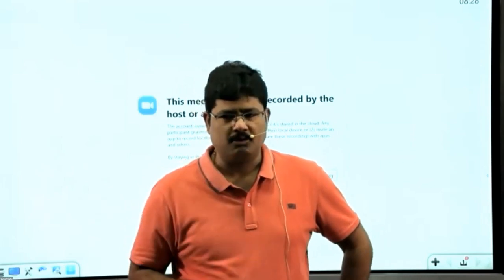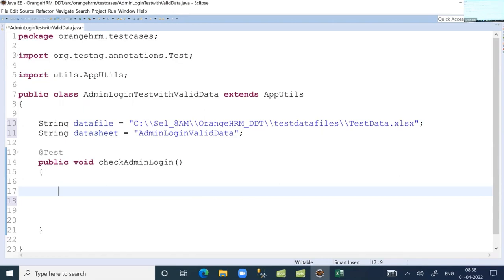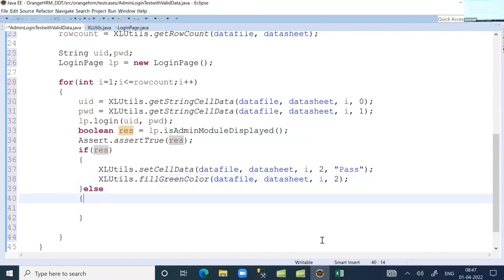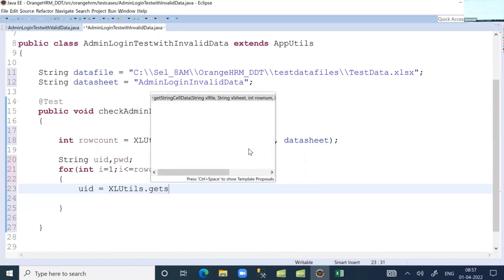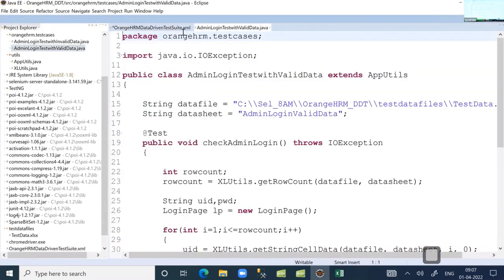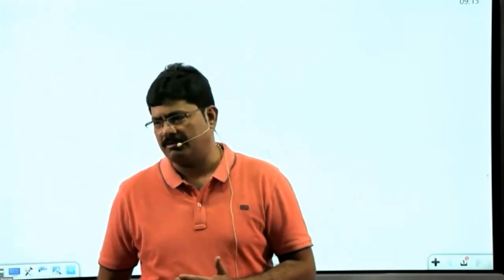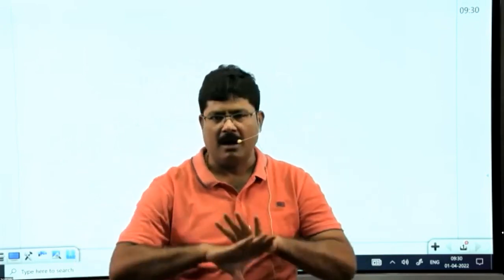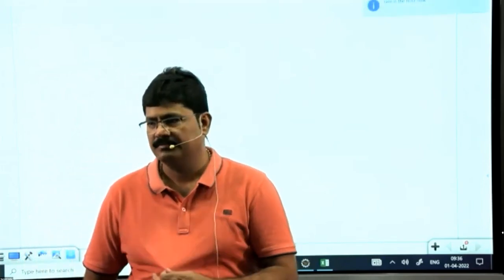Session 36 | SELENIUM WITH JAVA | IT WORLD